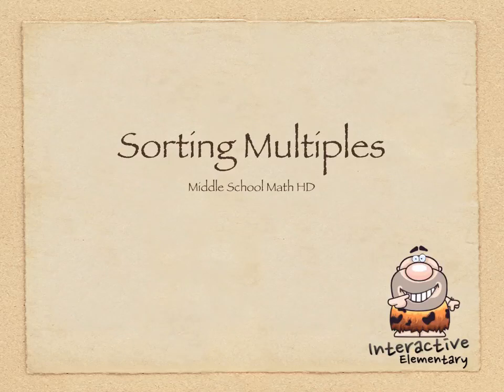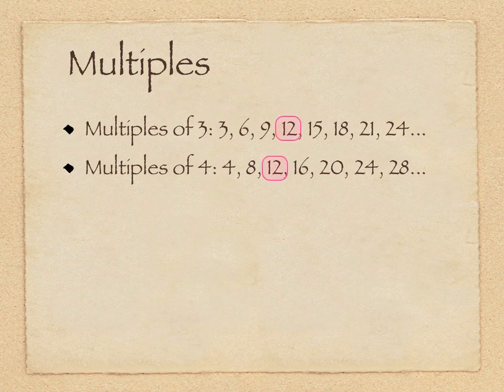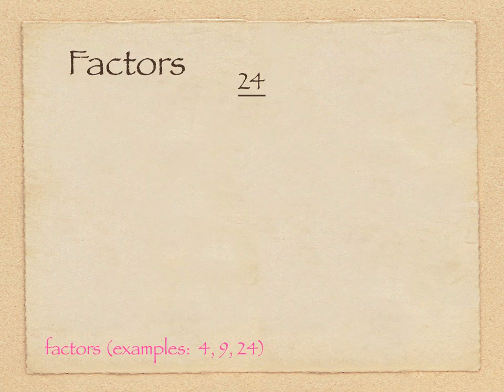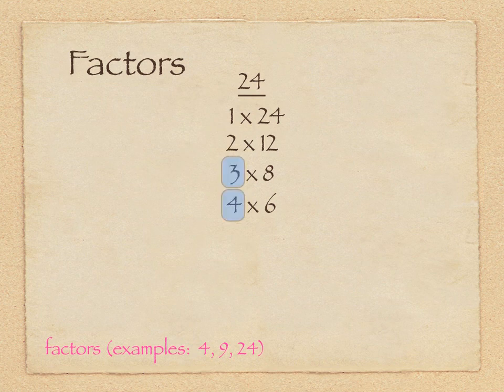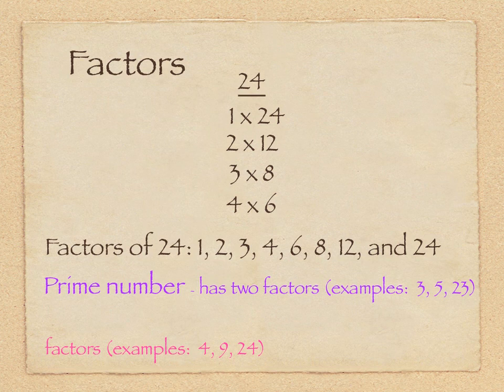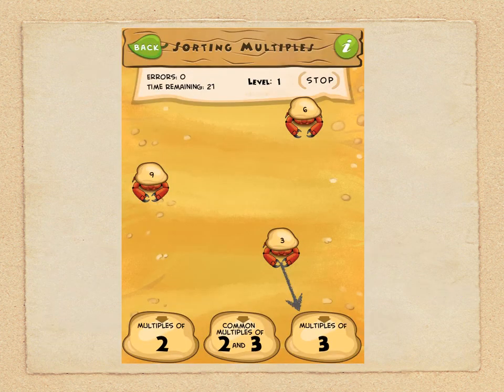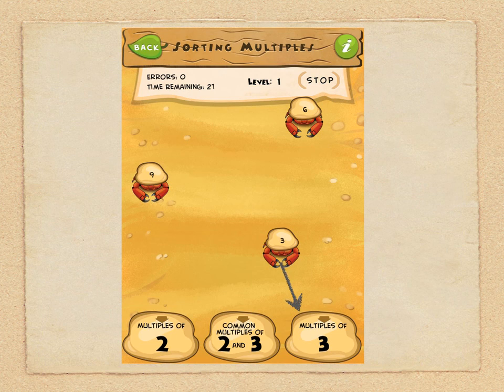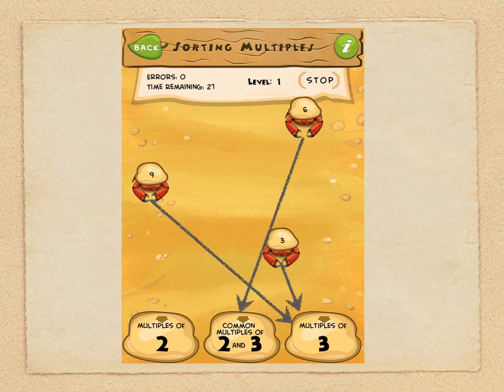Multiples and Factors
This lesson supports the Sorting Multiples activity included in Middle School Math HD for the iPad.